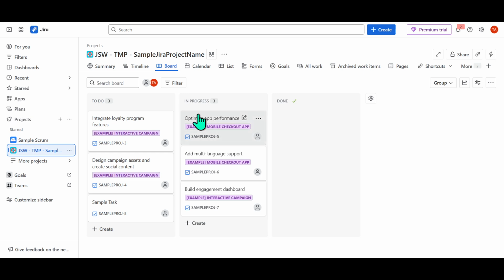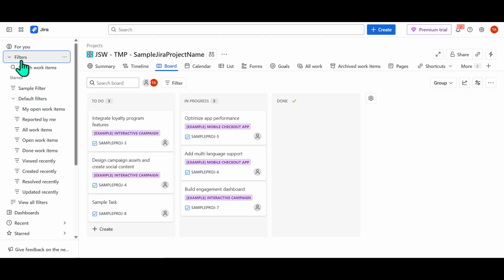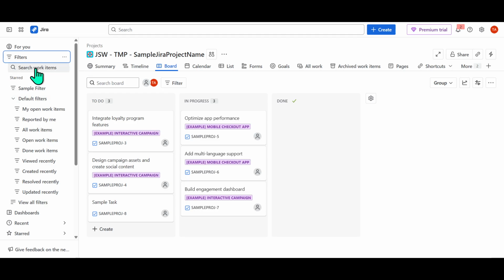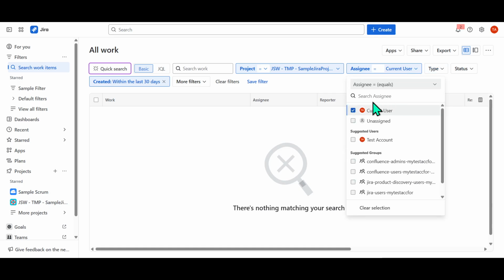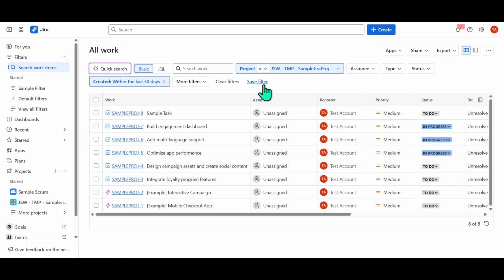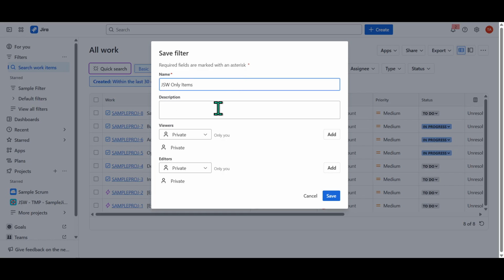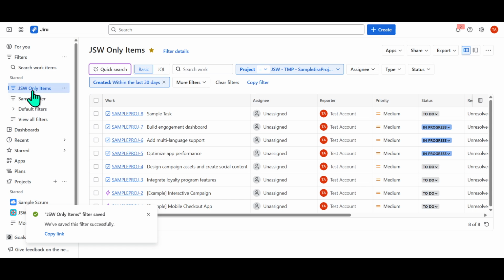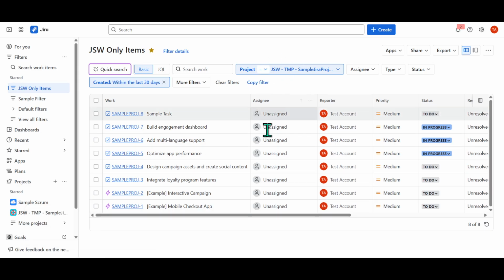How to Create a Filter in Jira (Step-by-Step Tutorial 2025)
Learn how to create filters in Jira using Basic Search and JQL, save and share them with your team, set email subscriptions, and use filters on boards and dashboards for faster tracking.

how to create filter in jira, jira filter step by step tutorial 2025, jira basic search vs jql, save and share filters in jira, jira jql examples for beginners, subscribe to jira filter emails, use filters on jira boards, jira dashboard filter gadgets, manage permissions for jira filters, issue navigator filter setup, jira quick filters vs saved filters, atlassian jira search and filter guide, customize columns with jira filters, productivity tips jira filters